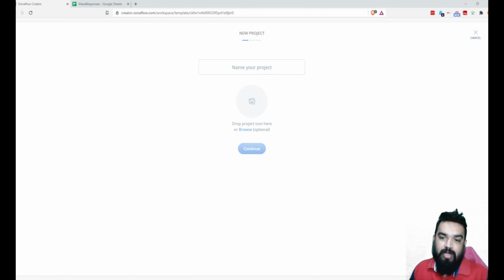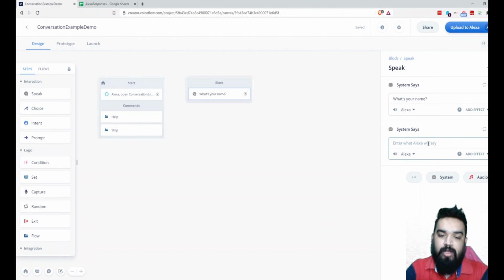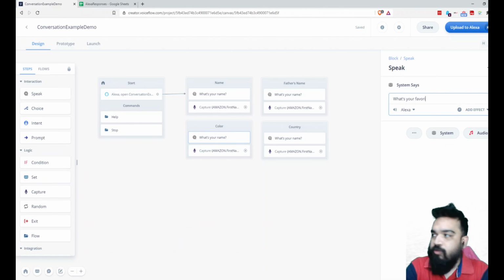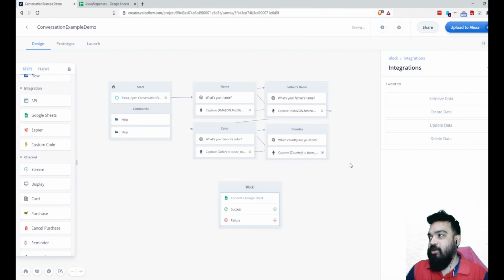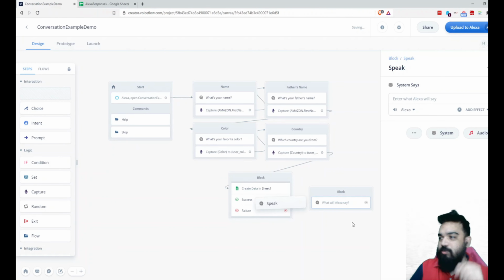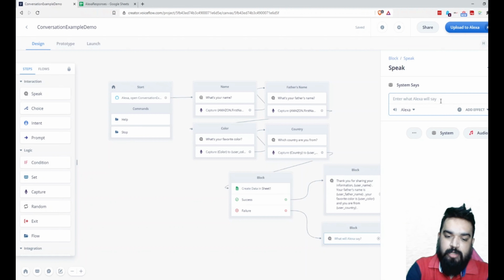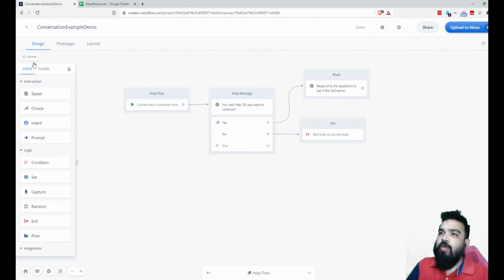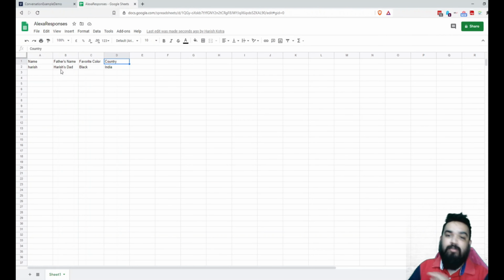No Code Alexa Skill to Store User Responses in a Google Sheet using Voiceflow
Learn how to ask a user multiple questions and store the responses in variables. Use the variables to send the data to a Google Sheet for processing later. Learn how to integrate Google Sheets with Alexa Skills in Voiceflow.

You can build voice based applications for Google Assistant or Amazon Alexa without coding for free using voiceflow. (A 100% no-code platform)